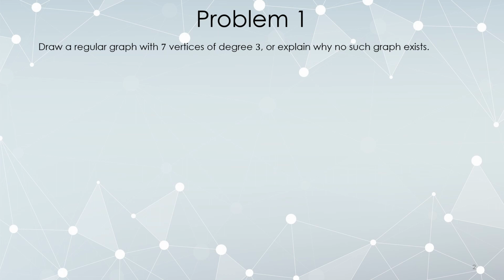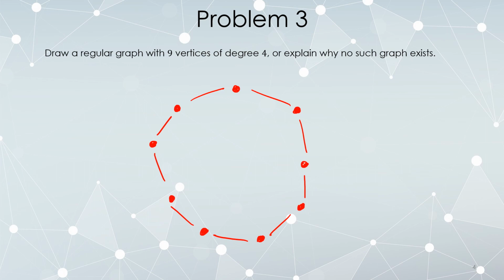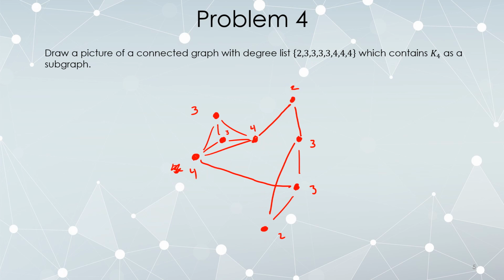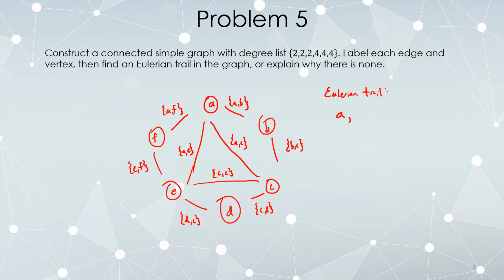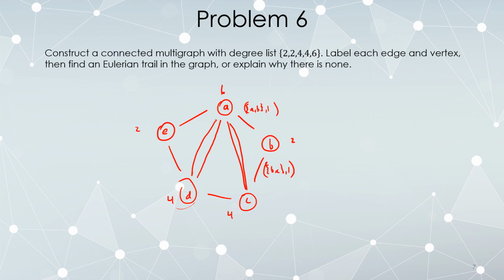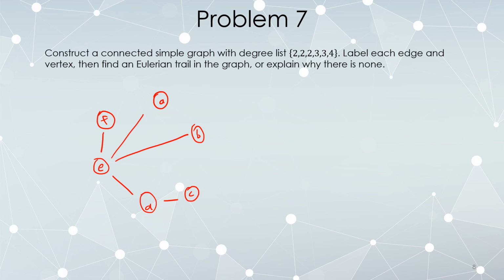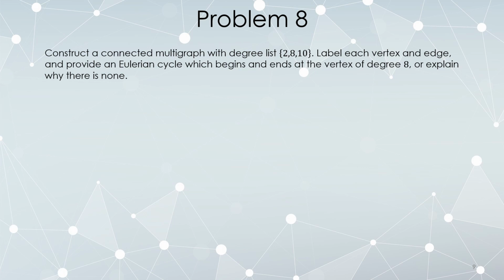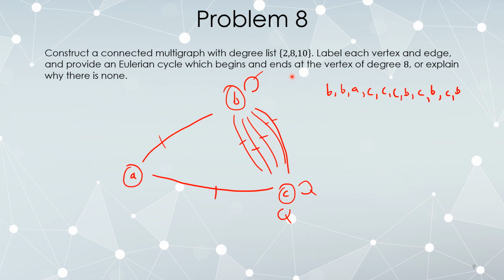Extra Exercises 09 - More Graph Theory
In this hastily-made and poorly-produced video, we work through a problem set for my Discrete Mathematics course. There is likely some overlap with examples from the main course videos.

The problems in this video are related to graph theory.

Problem 1: 00:08
Problem 2: 00:51
Problem 3: 02:20
Problem 4: 04:03
Problem 5: 07:04
Problem 6: 10:27
Problem 7: 14:52
Problem 8: 18:33